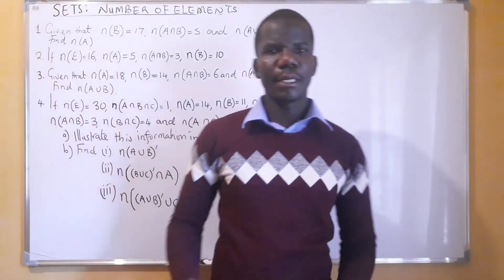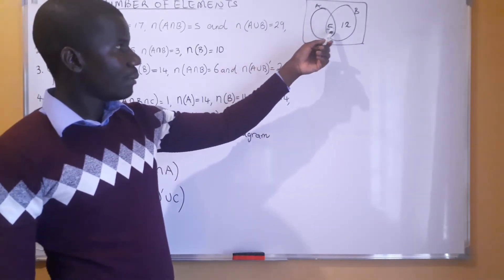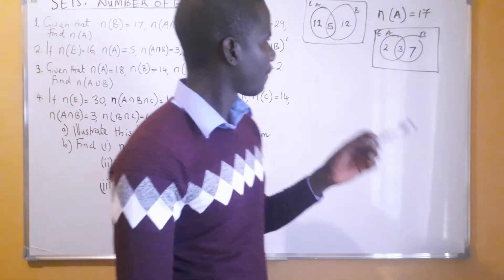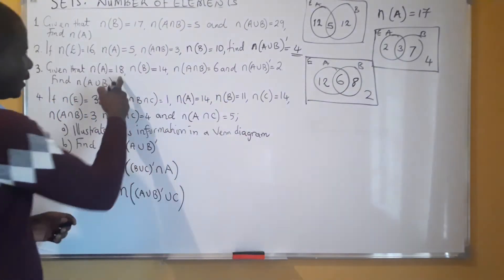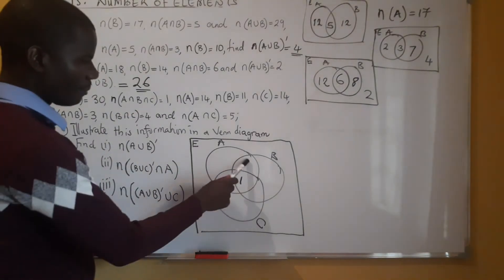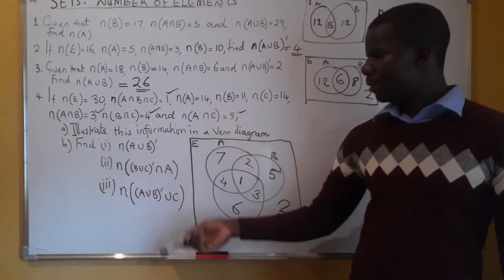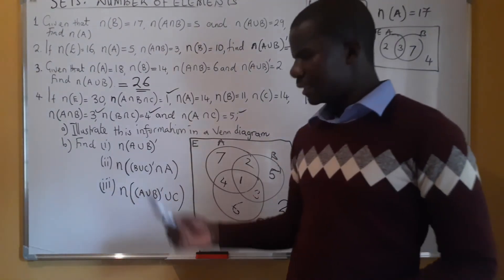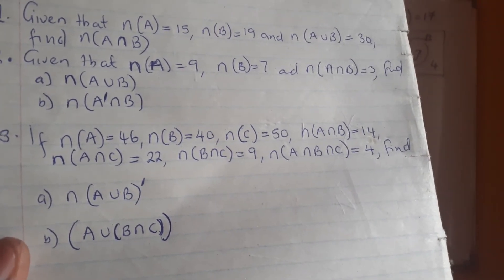Number of elements in a set